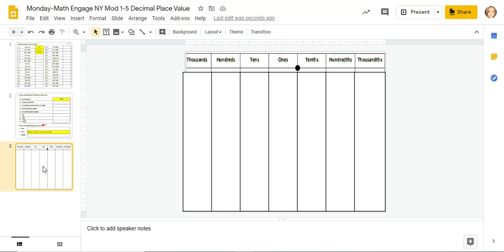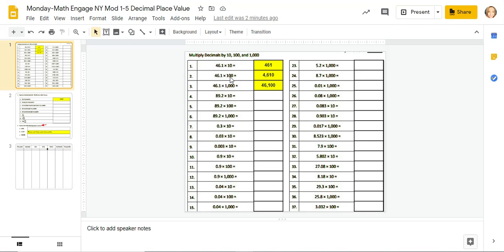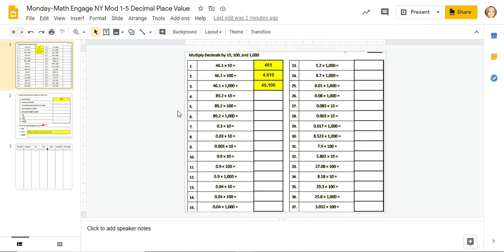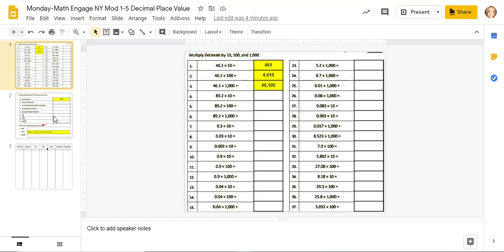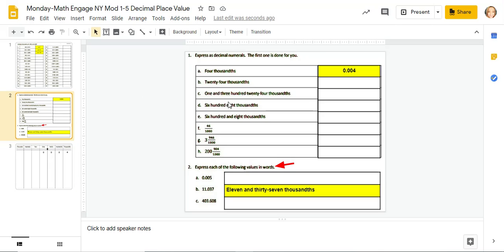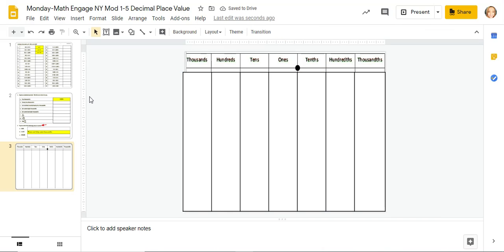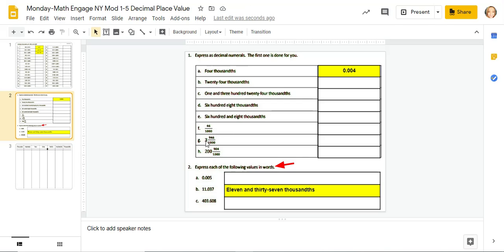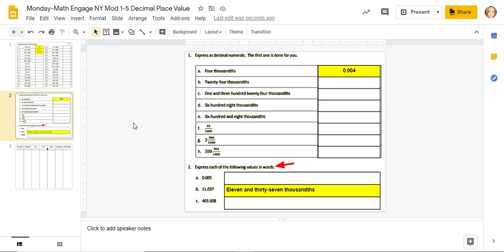Decimal Place Value Module 1 Lesson 5 Engage NY short